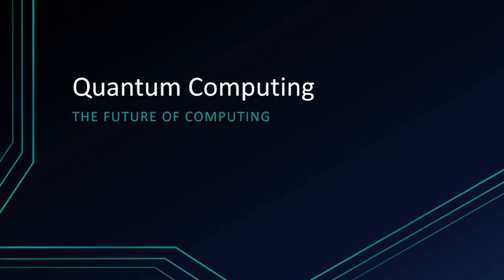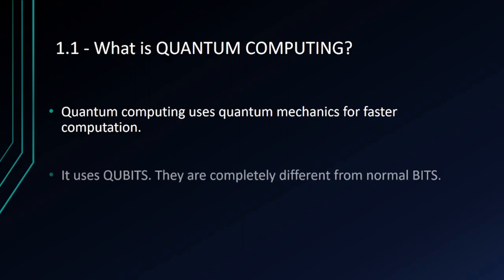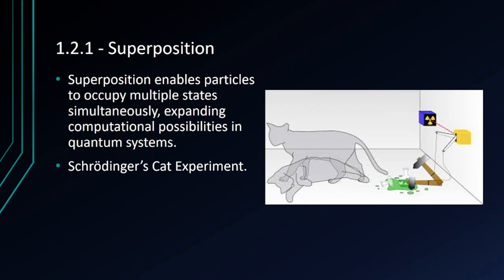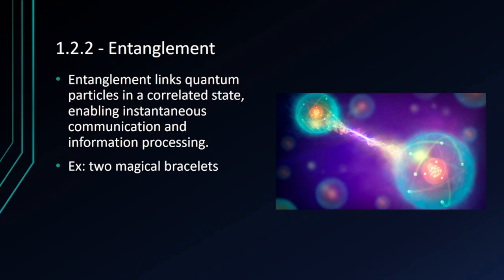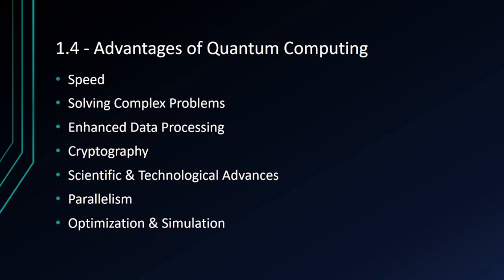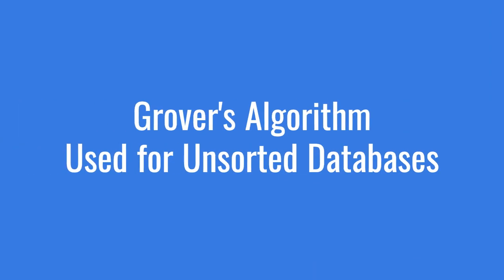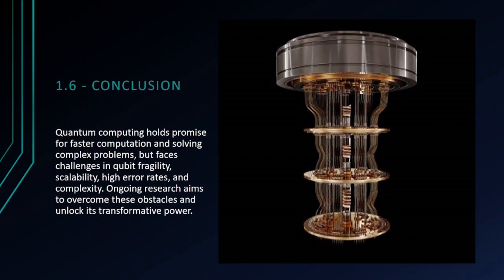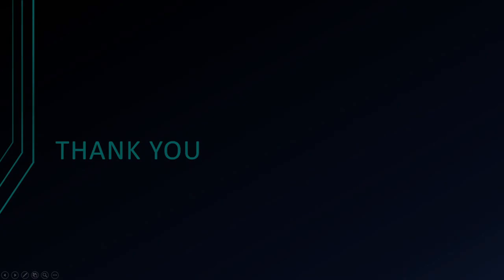Quantum Computing: Unlocking the Secrets of the Universe's Digital Frontier | By Planet KVSK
In this mind-bending exploration of Quantum Computing, join me on a captivating journey into the cutting-edge realm of quantum mechanics. Discover the mind-boggling potential of quantum computing as we delve into its mind-expanding concepts and mind-blowing applications. From mind-reading algorithms to teleportation-like computations, this video uncovers the astonishing capabilities and mind-altering possibilities of the quantum world. Brace yourself for a mind-bending experience that will leave you in awe of the limitless power and mind-bending possibilities of quantum computing. Don't miss out on this mind-expanding adventure.